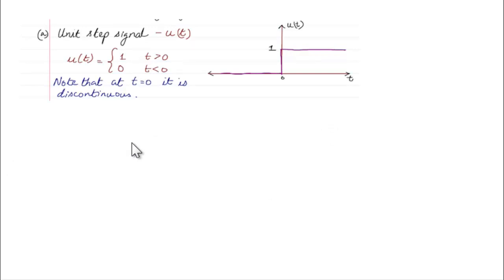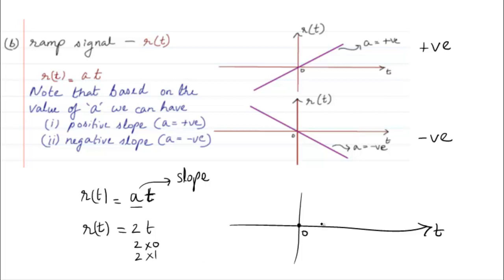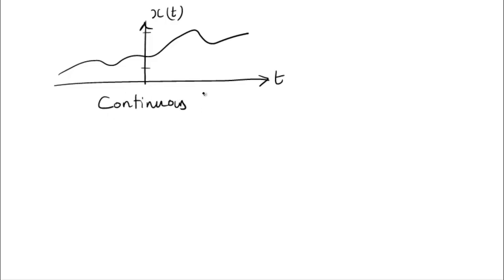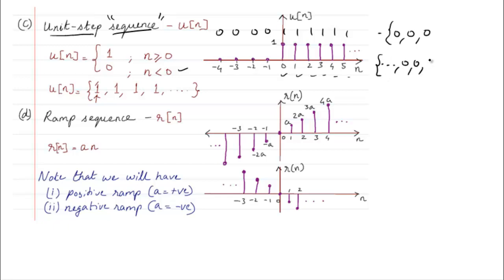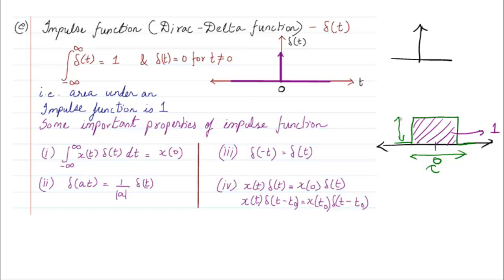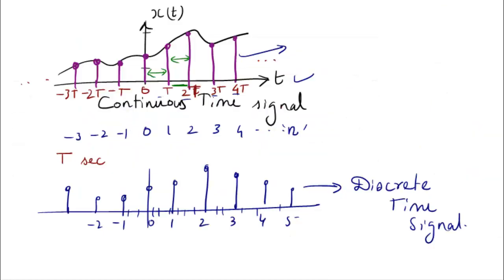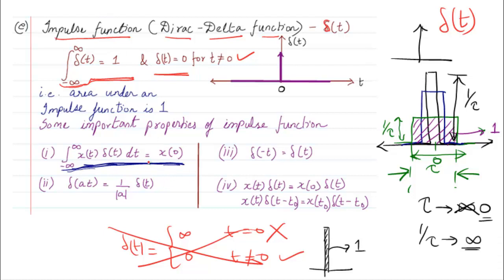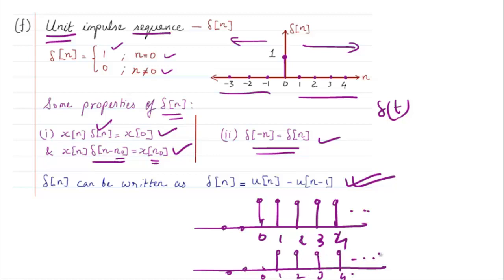KTU ECT204 - Module 1- Elementary Signals Part 1